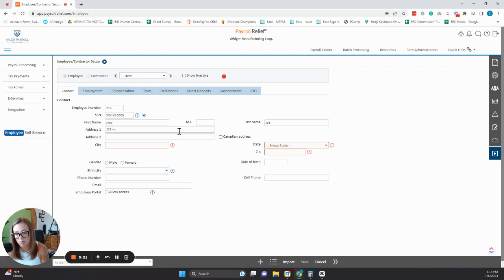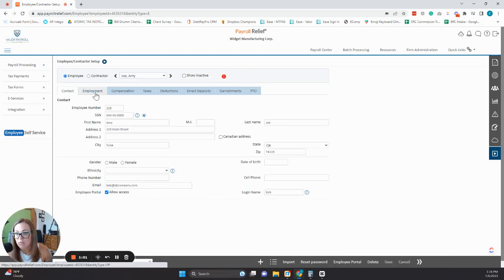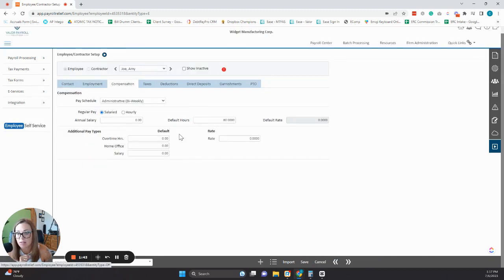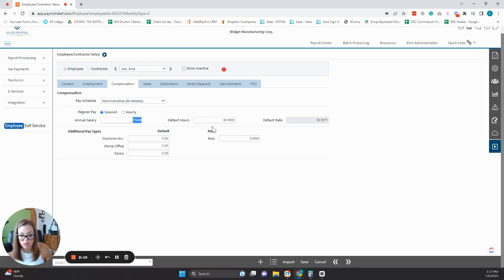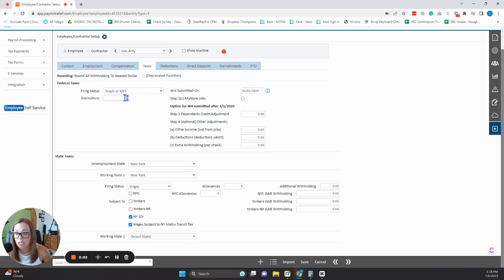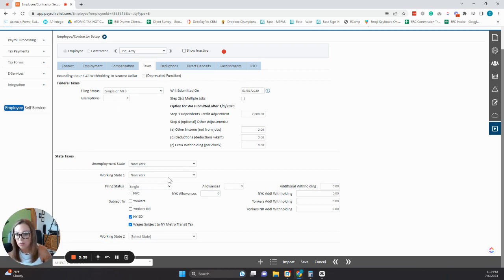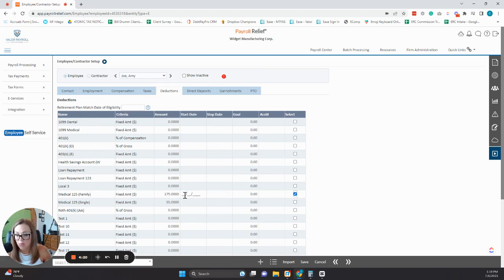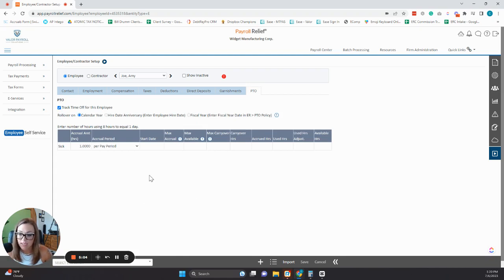Setting up a New Employee on PayrollRelief 📹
Follow along in this video as we walk you through step by step how to enter a new hire into PayrollRelief.